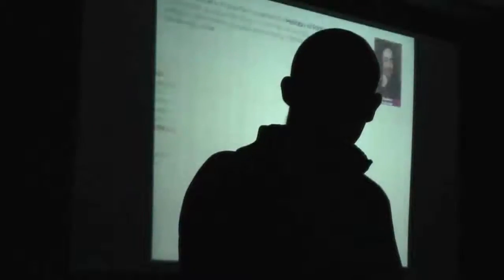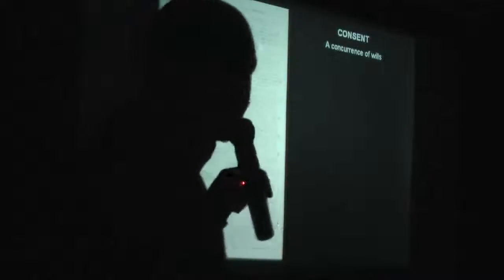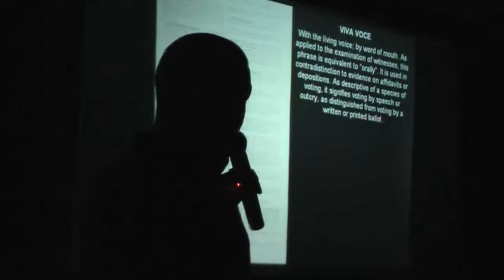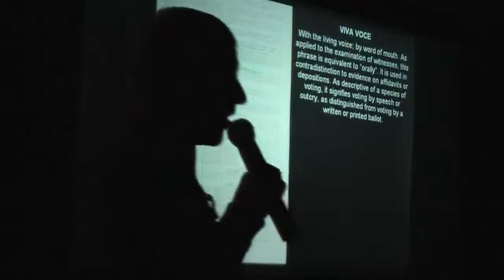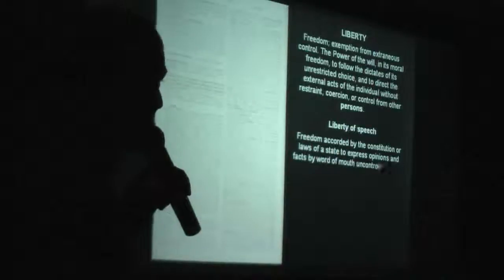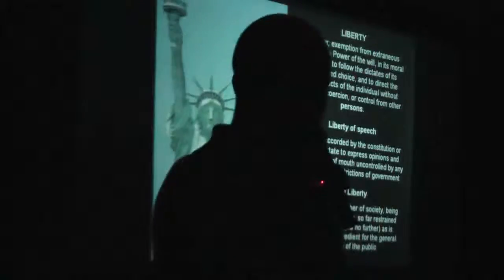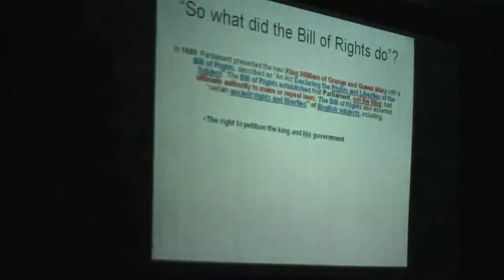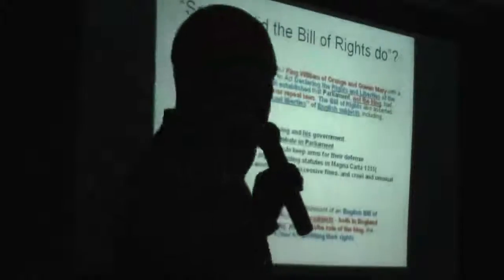REGNAL LAW ANDTHE WORD PART 3.mp4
Regnal Law and The Word'

What's presented is an insight into Monarchical Law, Common Law and Civil Law (Admiralty/Maritime Law), and the differences between the two, and we'll take a step into where we as members of society are placed within this 'system', what it is, where is may have originated from, and where we "fit in" to this current consentual enslavement system we've allowed to be created.

Subjects covered are elements such as words (worthsmithery), terms and definitions some may not yet be aware of that are being used, and how we can best cognicize the problems and how we may be able to change, or adapt it. Using a little symbology, historical research, Science, illustrations, humour, insights, individual findings and visuals, I'll try to help the viewer perceive a different perspective to where the current world arena desires to guide us to a conclusion, with as much referenced source material as possible.